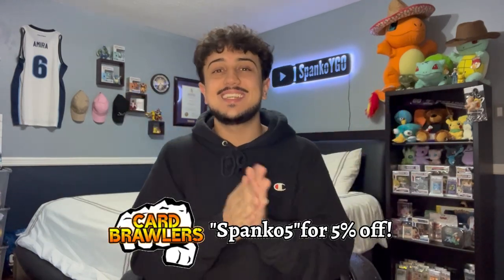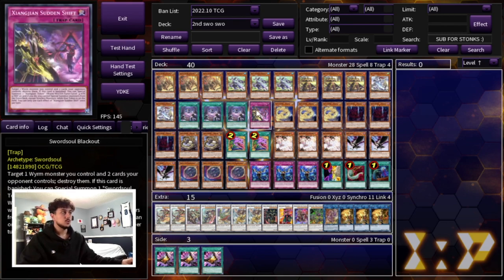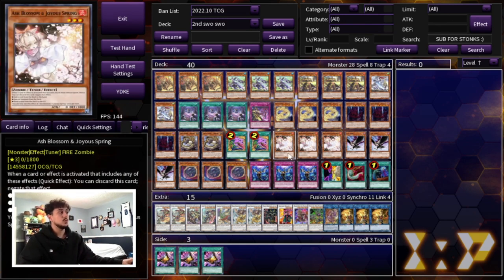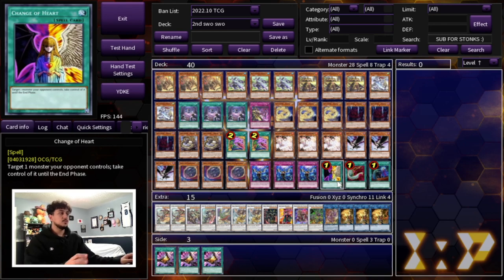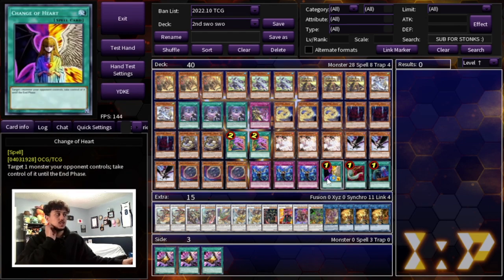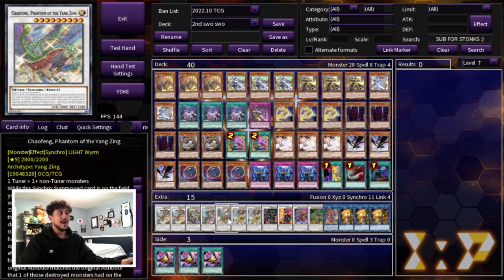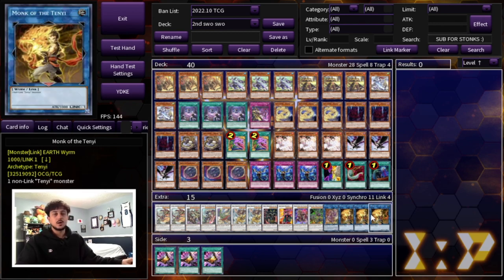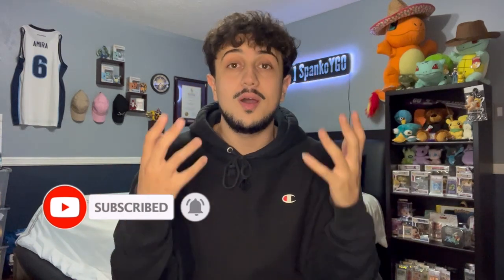Blind Second OTK! Swordsoul Deck Profile! | October 2022